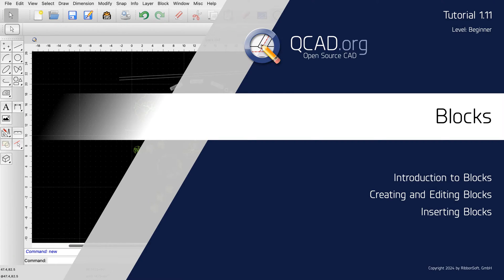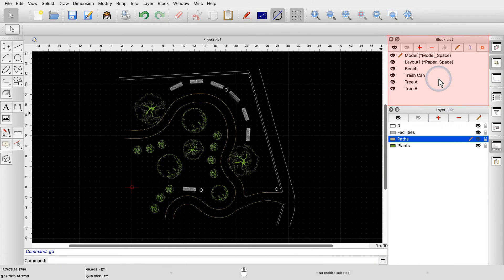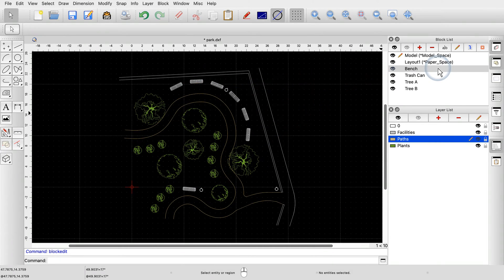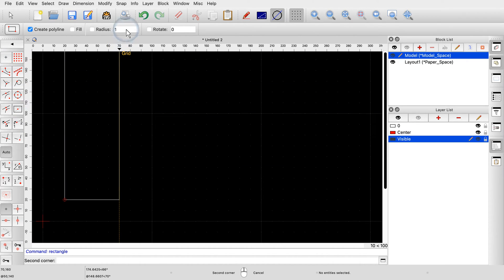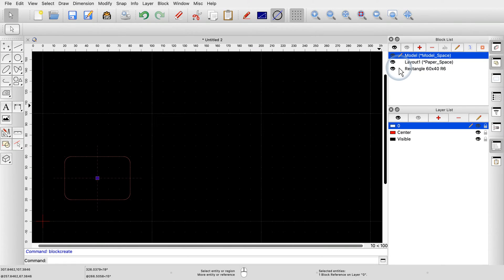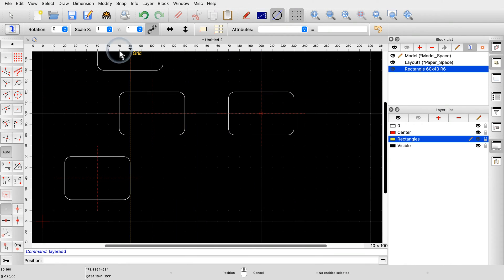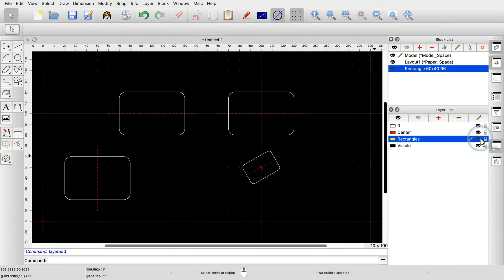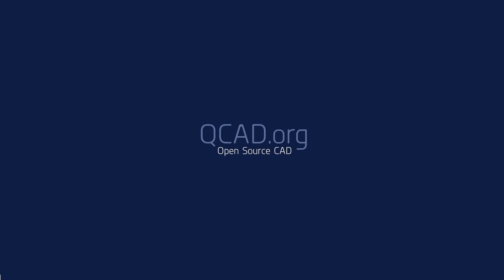QCAD - 1.11 Blocks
This QCAD tutorial introduces the concept of blocks.